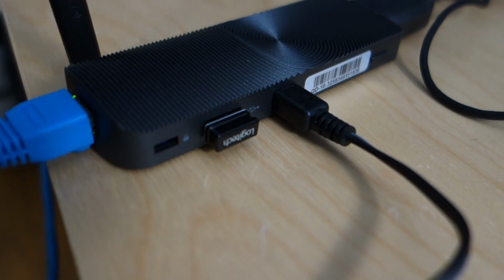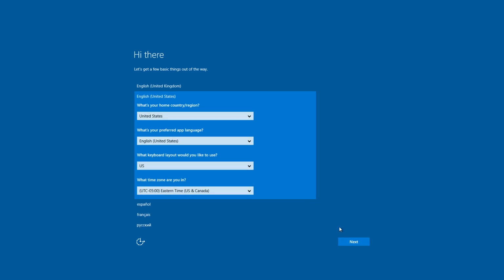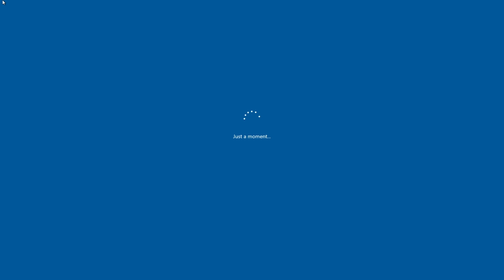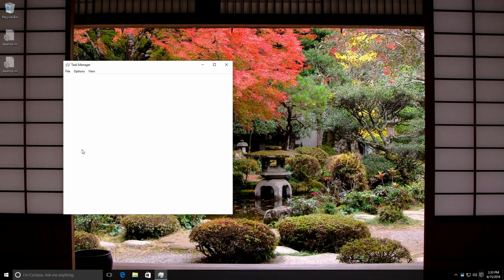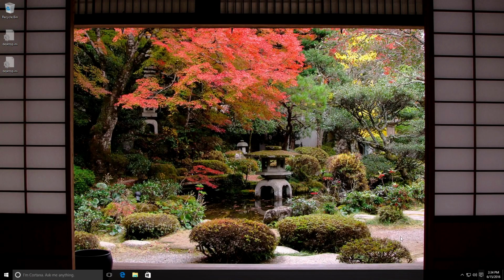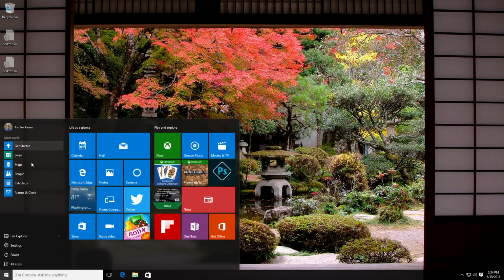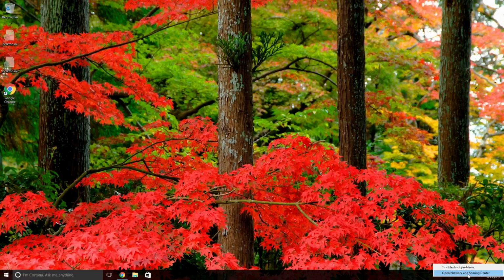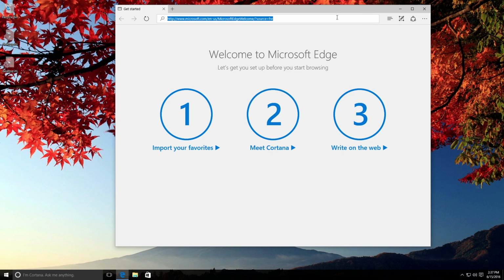Mini PC Stick WITH Ethernet? Azulle Quantum Access LAN